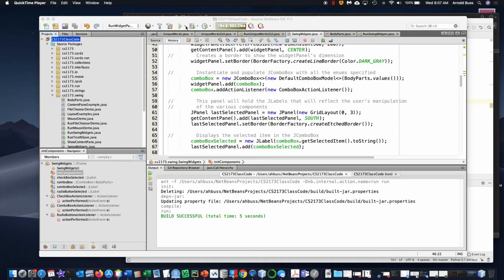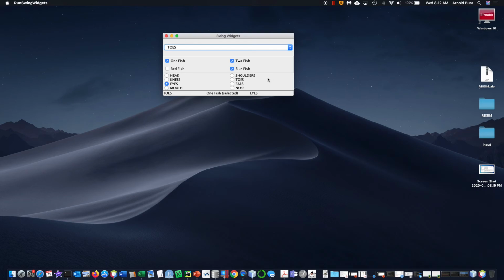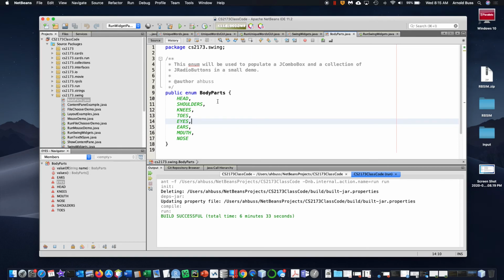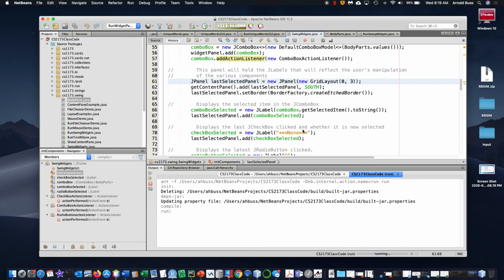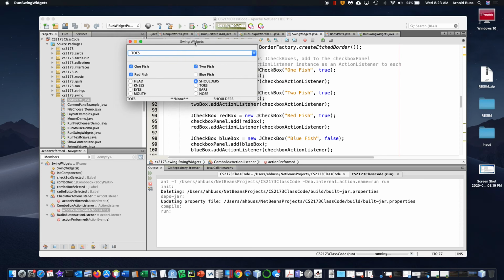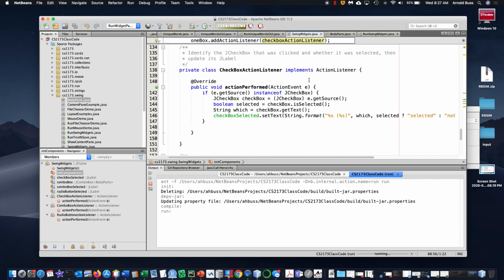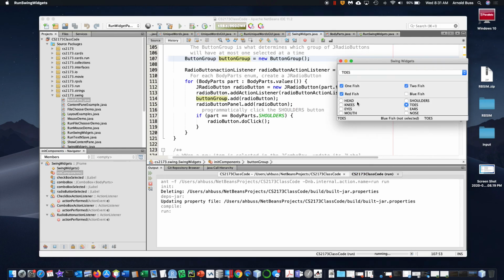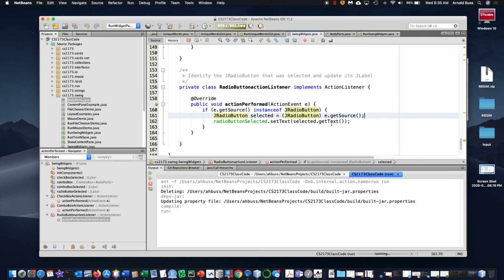Some Swing Widgets